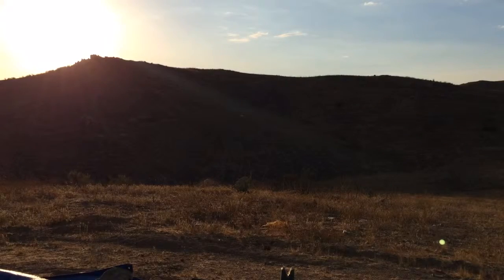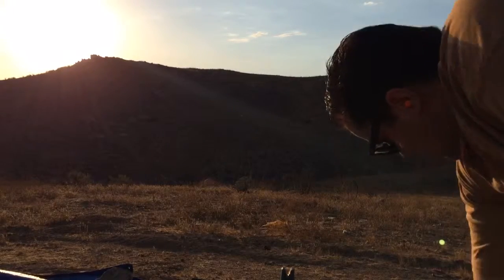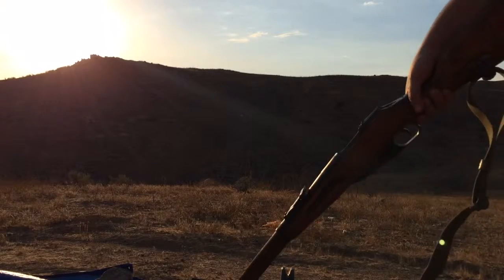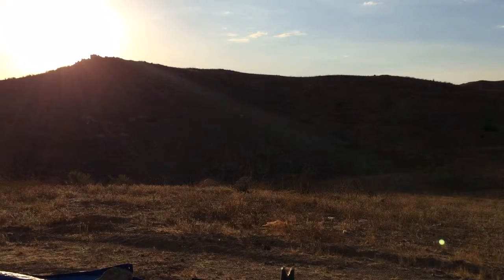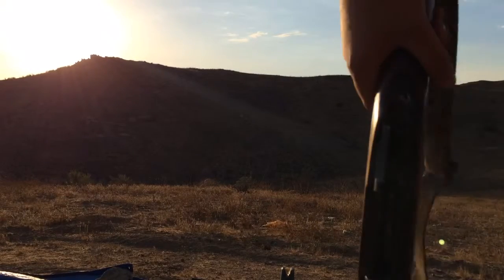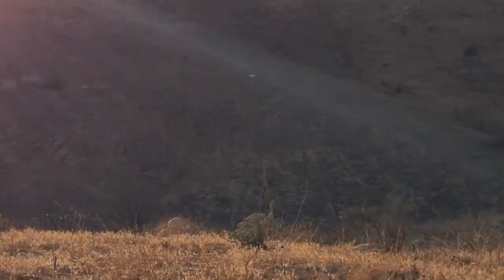Mosin Nagant 91/30 200 Yard Shooting From Seated Position W/ Sniper Ammo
Best Mosin Nagant Stripper Clips
Aim Mosin Buttpad for those who need it
A quick video of shooting 200 yards or so with Maggie, my 1939 Tula Mosin Nagant 91/30 shooting surplus factory 188 7.62x54r 151 grain light steel ball ammo.